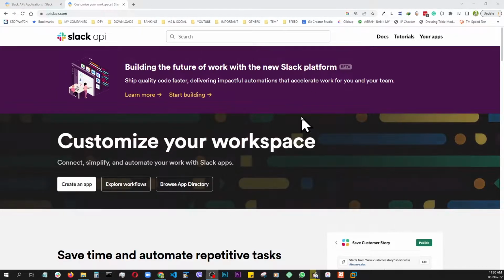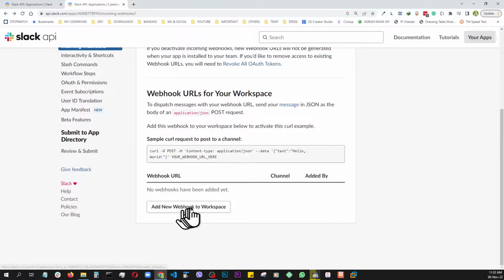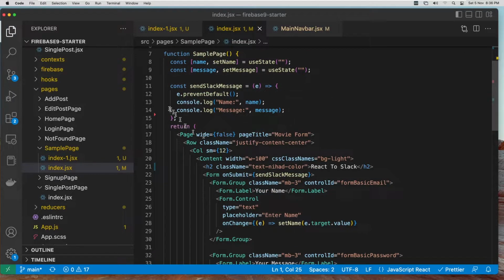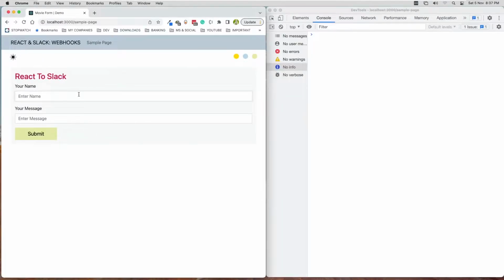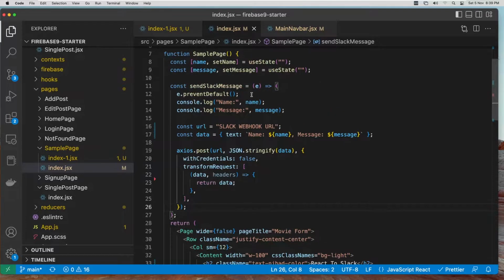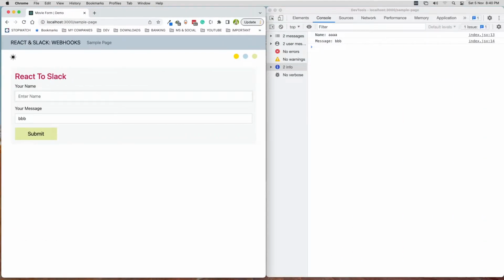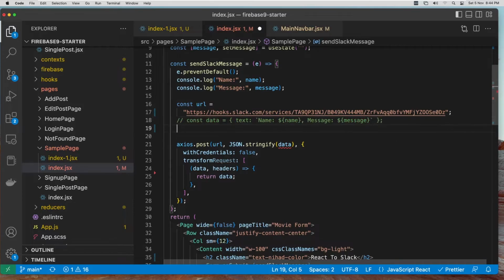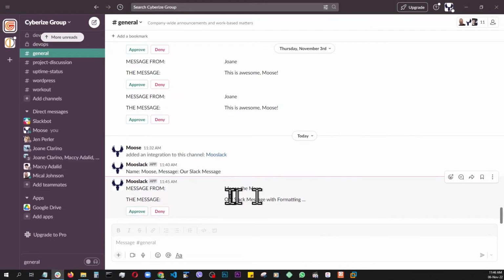Quick Tips: Webhooks - Connect to Slack & Send Custom Messages w/ A React App Via A Webhook & Axios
In this video, I create a Webhook in Slack and use that in React.js based Applications using Axios to send custom messages.

First I log on to my Slack account, create an App in Slack, and attach a Webhook to that App. Later, create a React App using React Bootstrap & Axios and use the Slack Webhook from a simple form to send a custom message to my Slack channel.